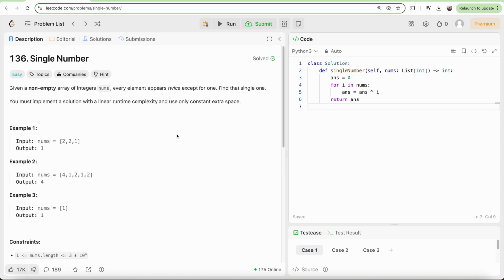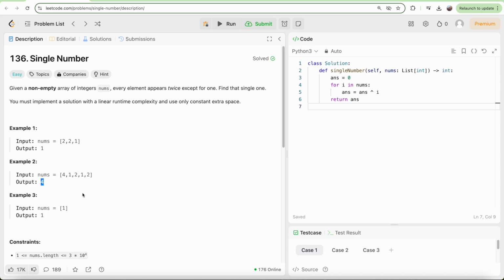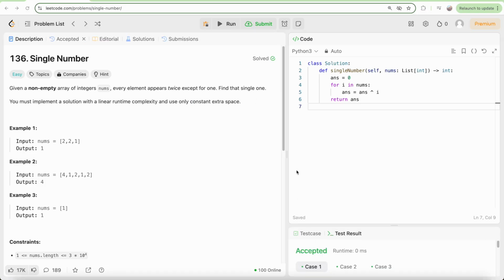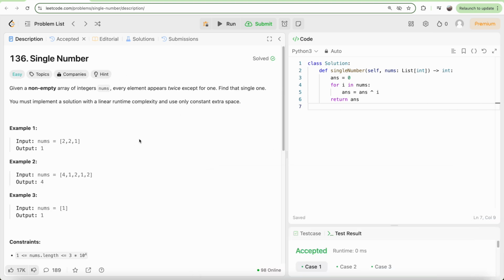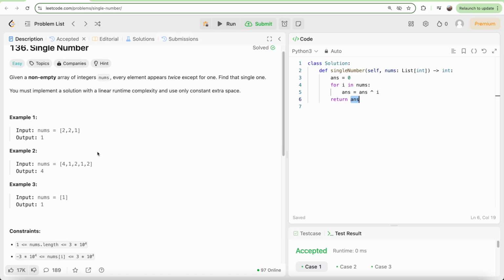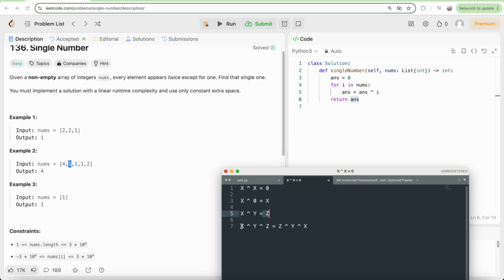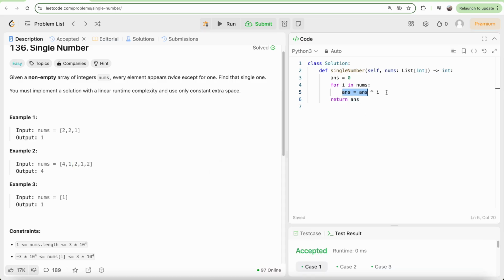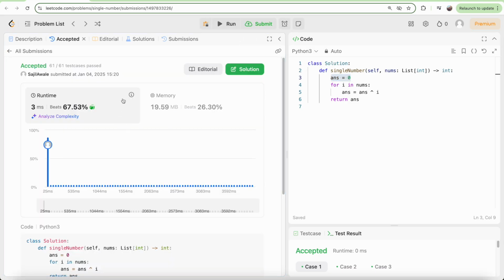Leetcode 21 Single Number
Given a non-empty array of integers nums, every element appears twice except for one. Find that single one.

You must implement a solution with a linear runtime complexity and use only constant extra space.